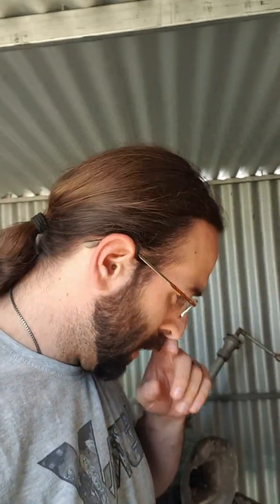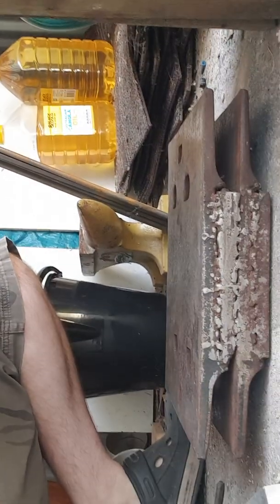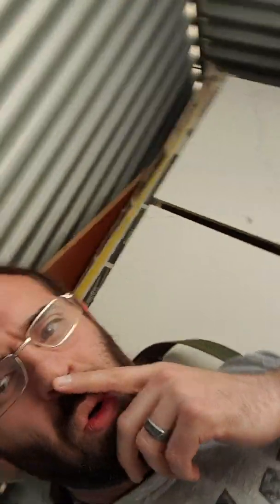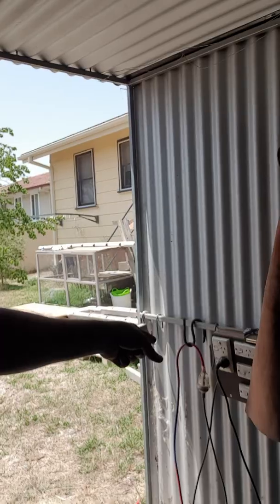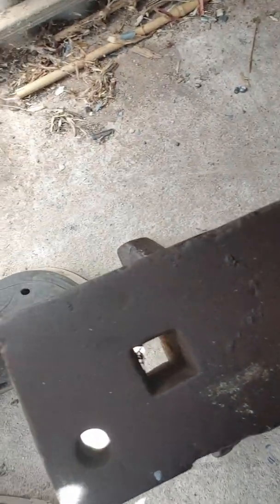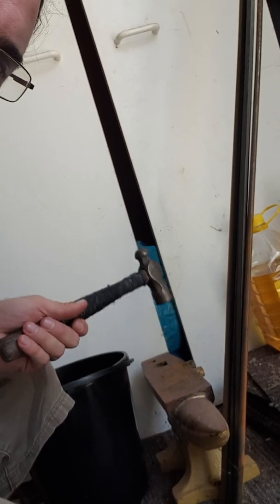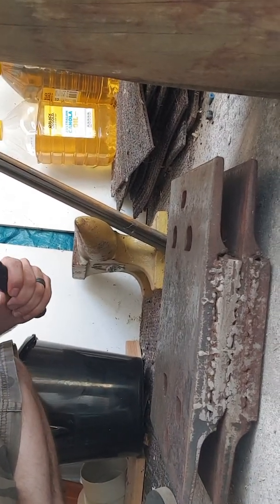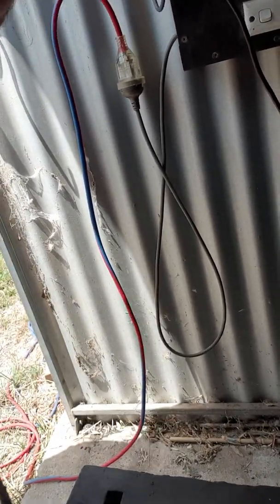VLOG the 3rd - NEW ANVIL DAY!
Super stoked on the new anvil I picked up yesterday!

Feels about 55-60kg, decent general blacksmithing anvil. Just going to get it mounted up now.